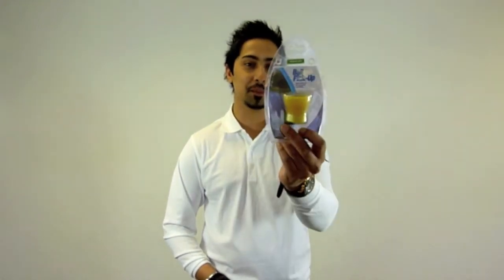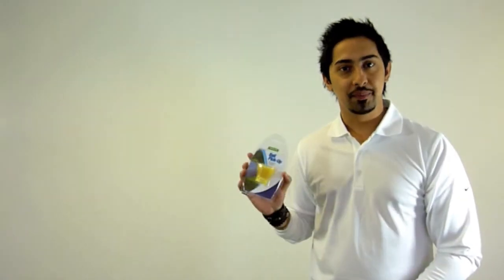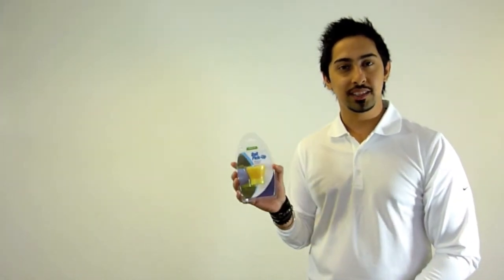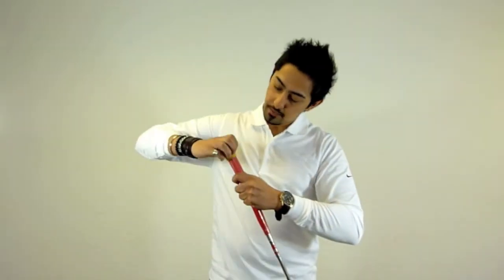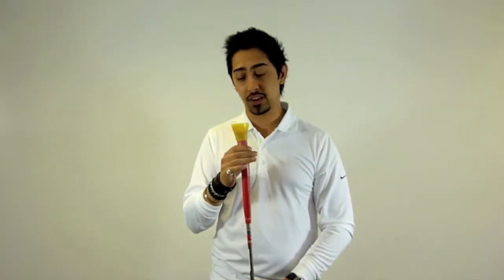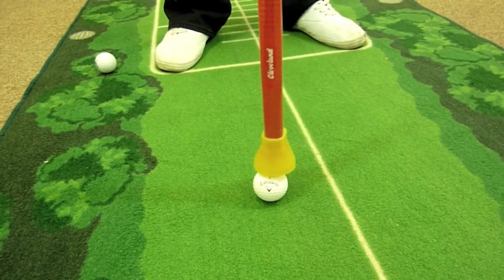The Ball Pick Up - review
- Review of the Ball Pick Up by Golfonline.co.uk. for more information on this product please